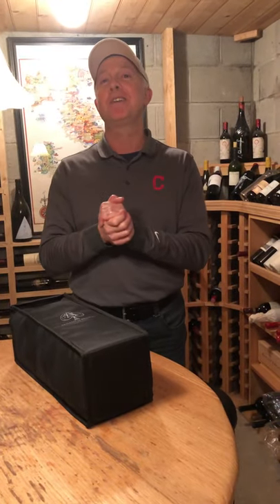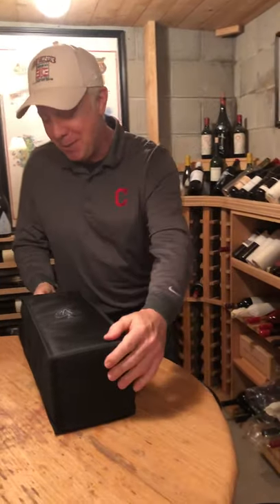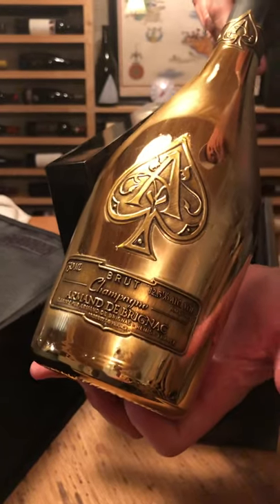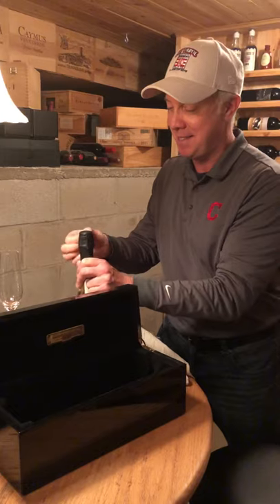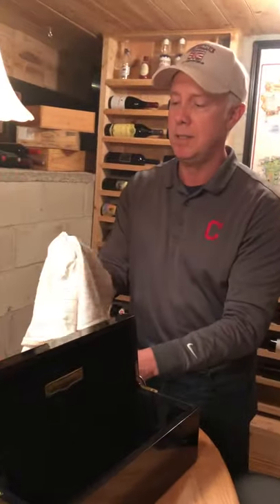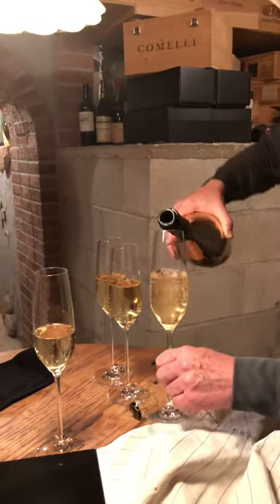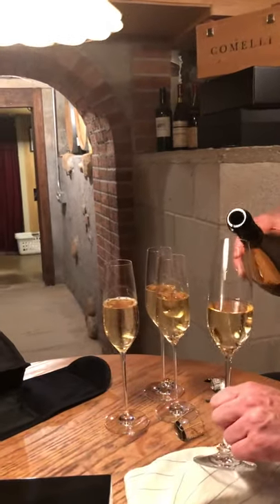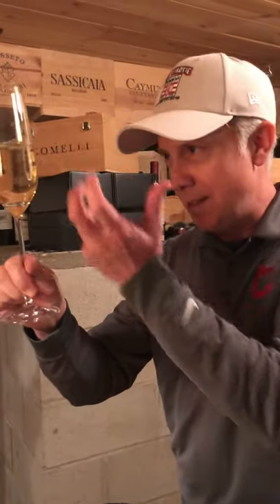Open That Bottle Night